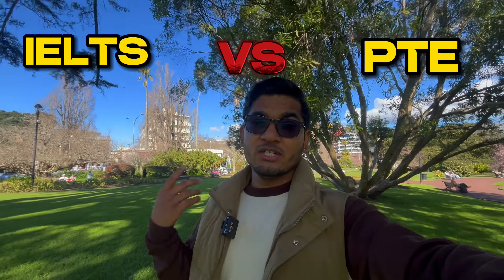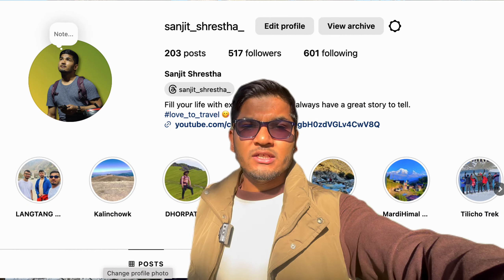IELTS vs PTE II Which one is easy? English language test